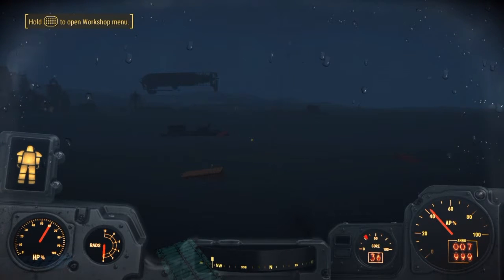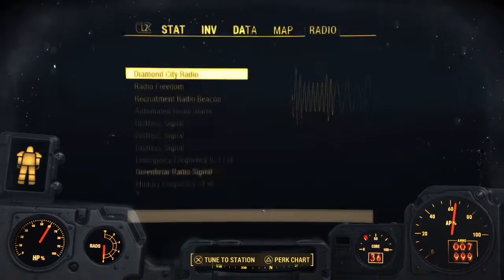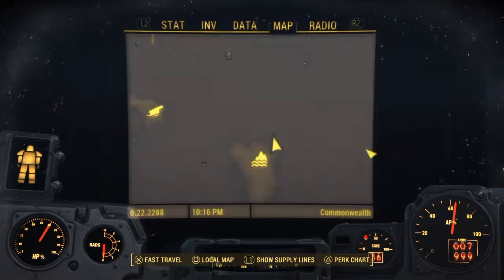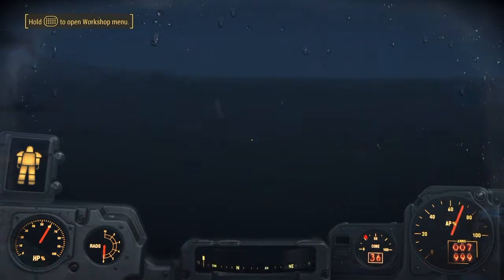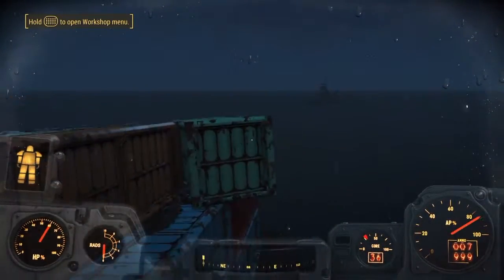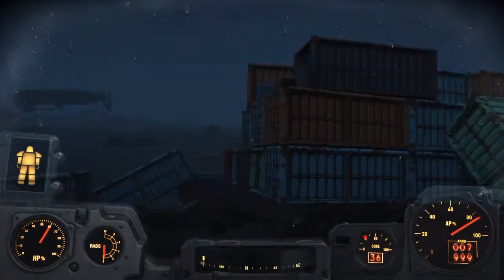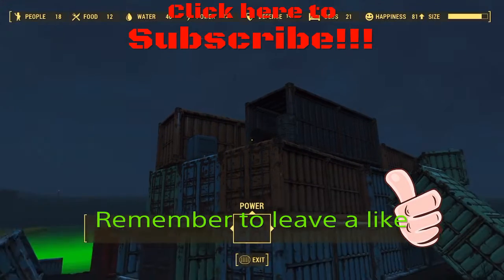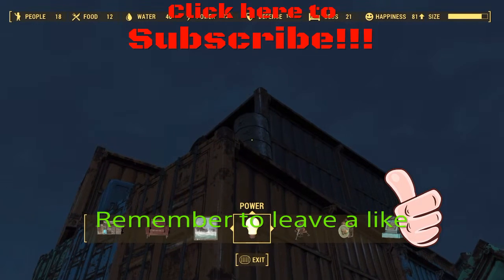FREE UP SPACE THE ISLAND, FALLOUT 4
Welcome Back! Hope You Enjoyed!
Like This video, It Will Help Me A Lot and it will inspire me

PSN ID WrongGuy4TheJobWelcome Back! Hope You Enjoyed!

PSN ID WrongGuy4TheJob

"Train TRACKS!! Cities skylines!"